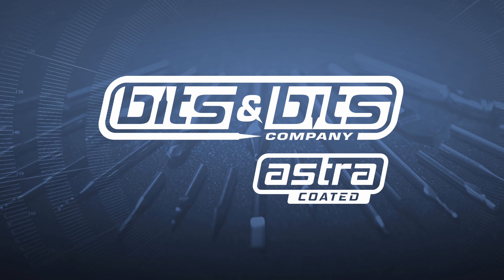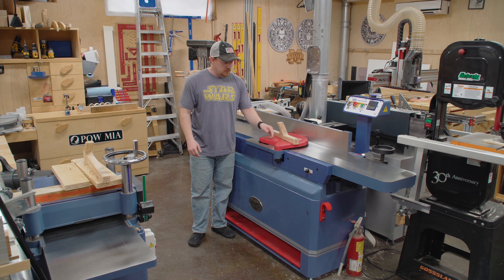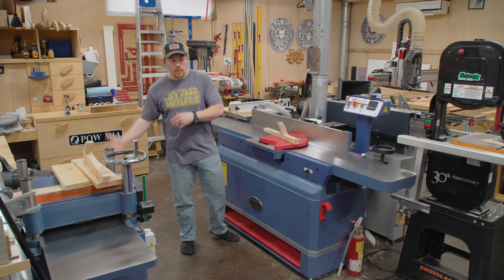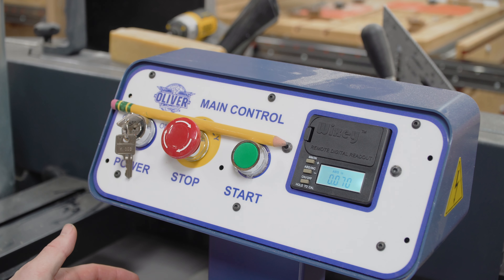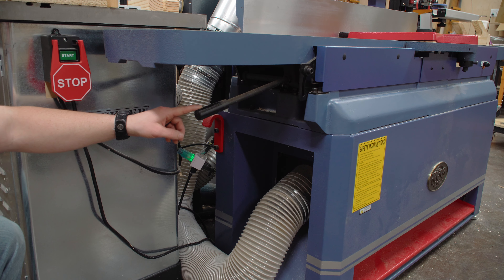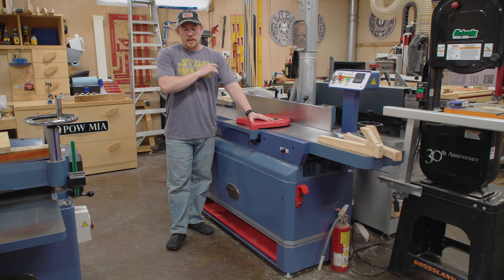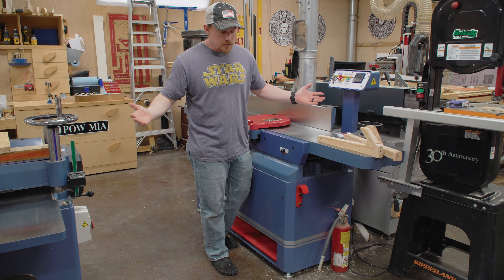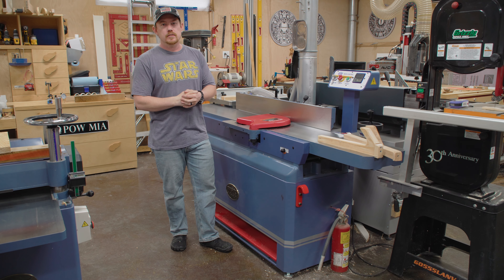Tool Talk #22: Oliver 4265 - 12" Helical Head Jointer